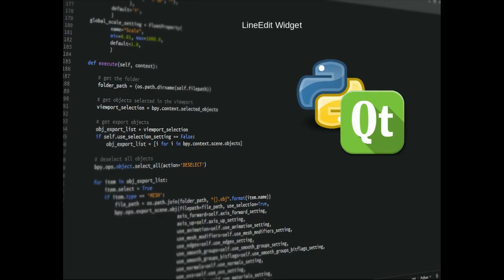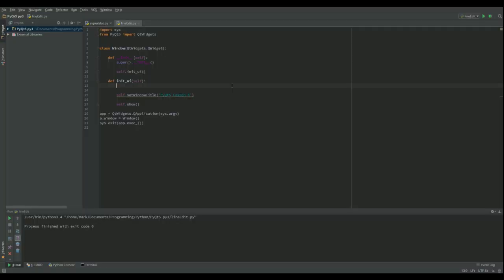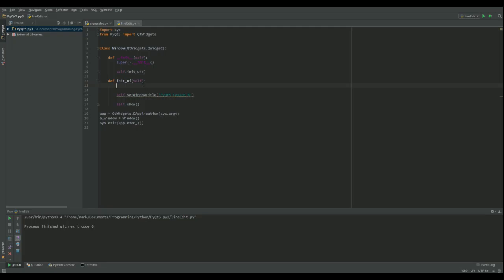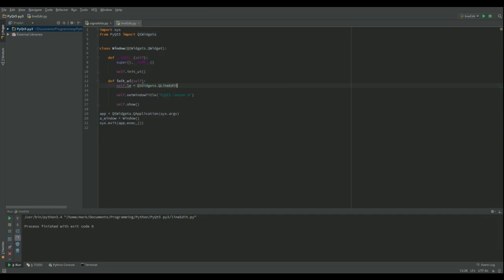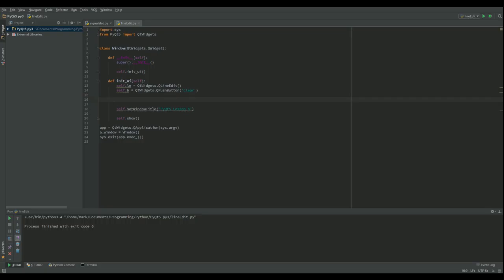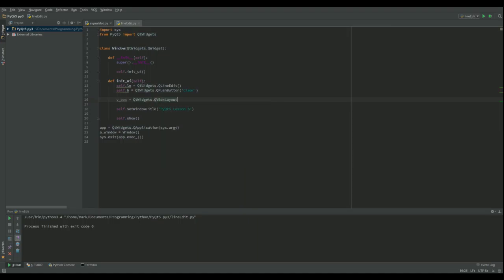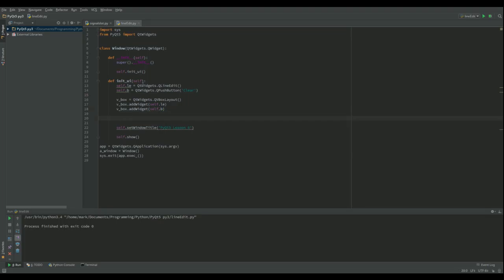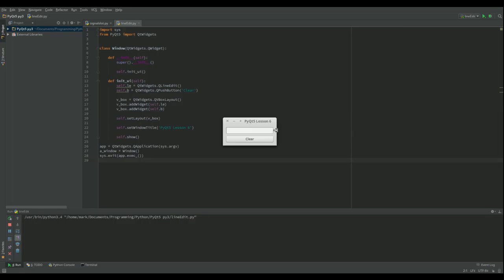PyQt5 Lesson 6 LineEdit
This video introduces the LineEdit widget.